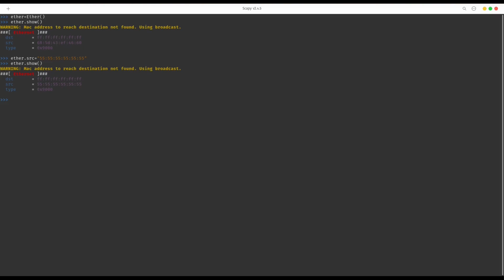Scapy Ether class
Scapy is python network sniffer application and package manipulation tool. In this episode, we are discussing about Ether class of this python package.